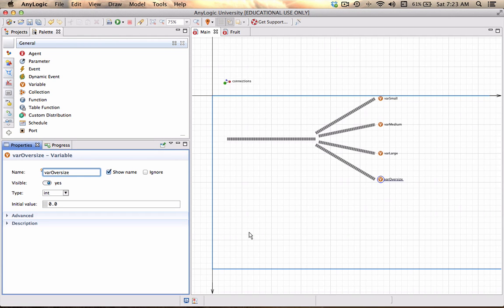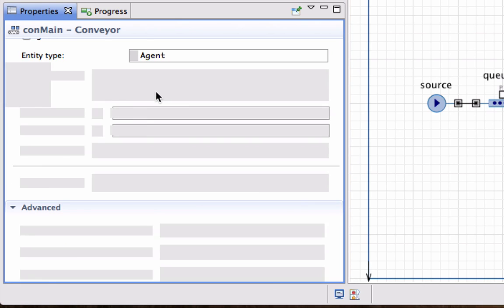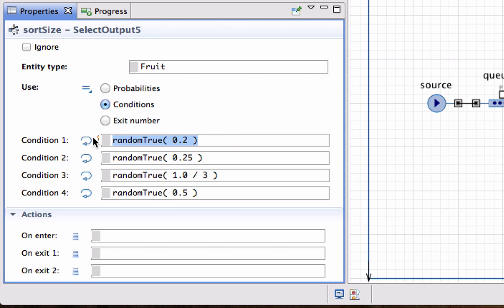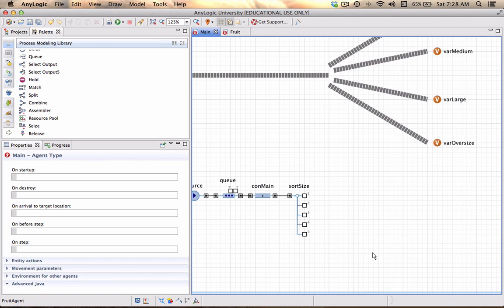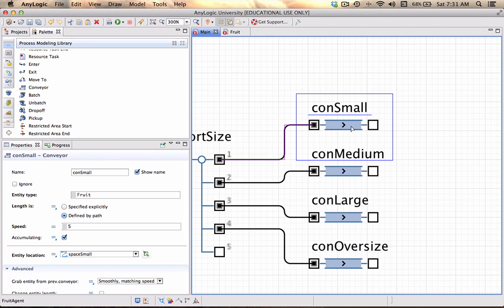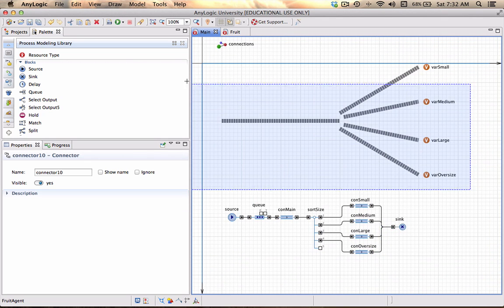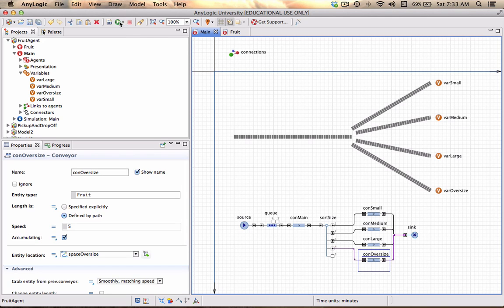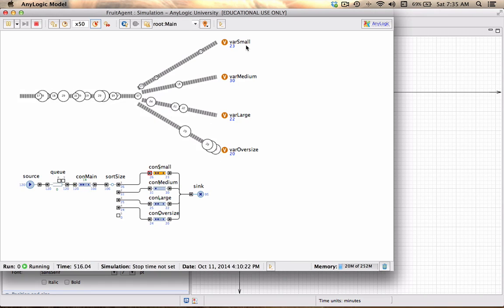BUY321 Unique agent attributes - part 2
Demonstrate how to create a new agent type with its own unique attributes.